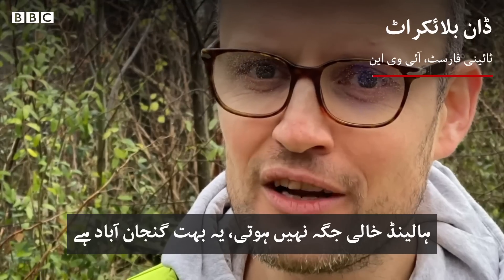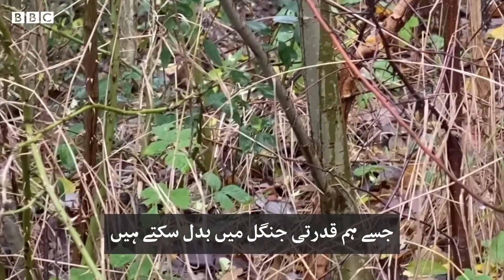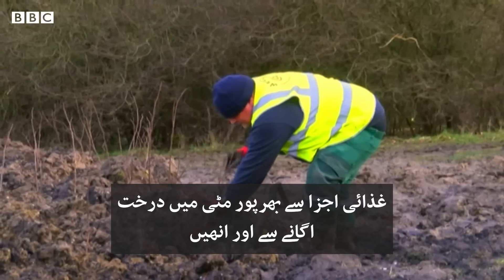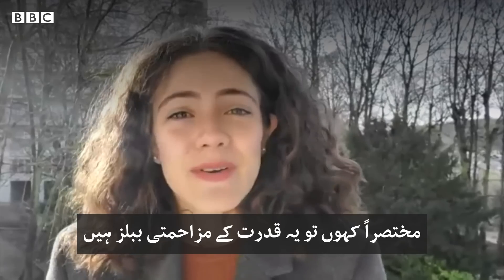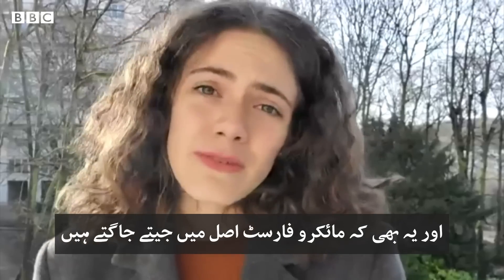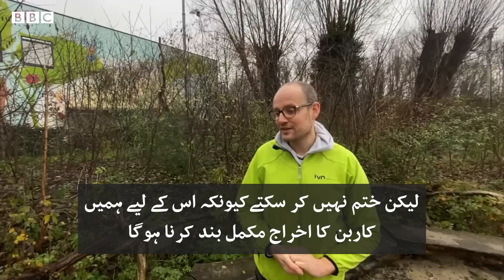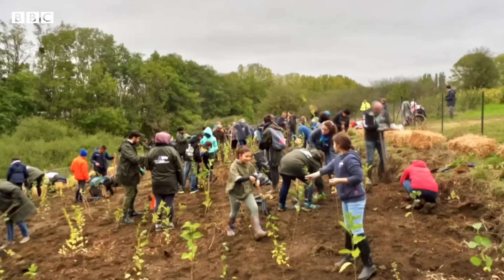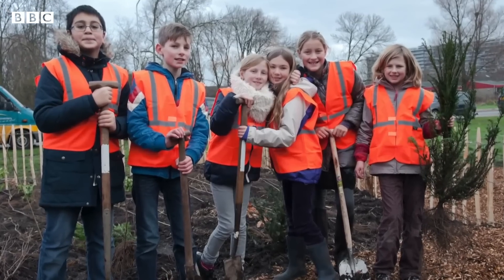What is a "Tiny Forest" and how it impacts urban life?- BBC URDU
اتنا چھوٹا سا جنگل جو ایک ٹینس کورٹ میں بھی سما جائے، تو کیا گلی محلّے میں بھی ایسے جنگل اگائے جا سکتے ہیں؟
لیکن ان کا فائدہ؟